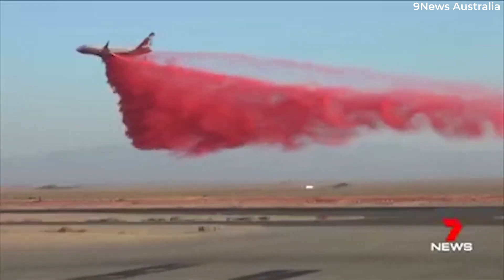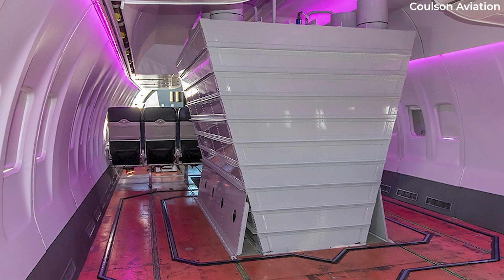The Boeing 737 FireLiner: Modified Aerial Firefighters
No - it’s not a new Boeing aircraft - even IF the name seems to be inspired by the Dreamliner. Despite the name AND the aircraft’s early, Boeing-inspired livery, Coulson Aviation’s Fireliners are simply converted and modified 737-300s designed for aerial firefighting applications.